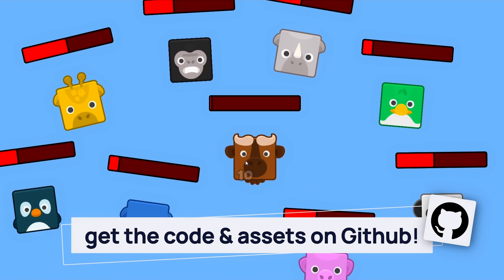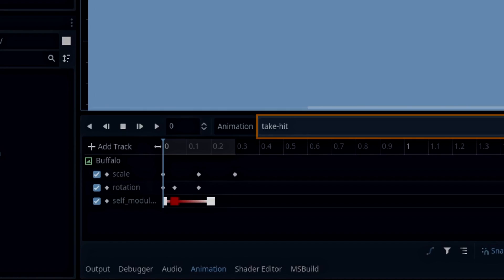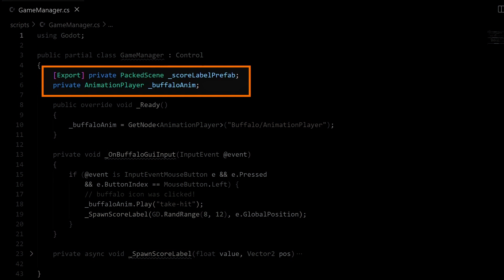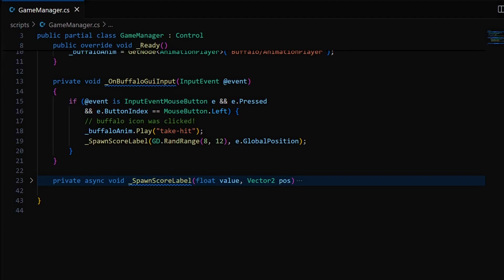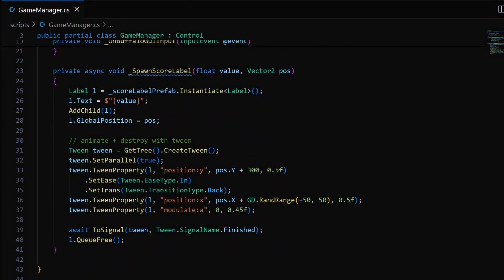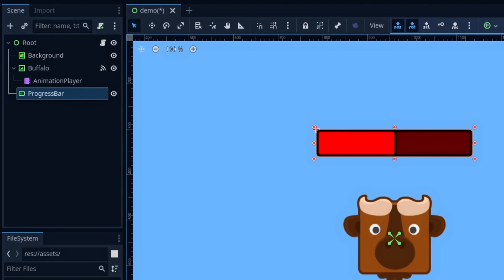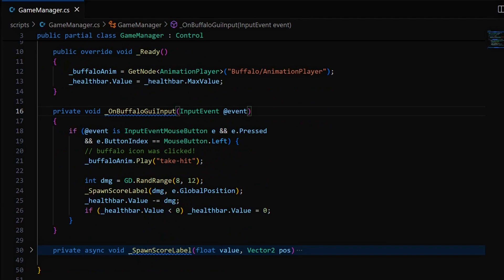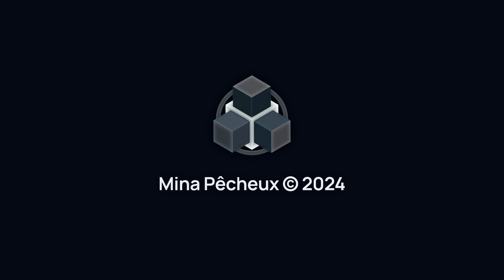So... you wanna make a *hit & health* mechanic in Godot 4/C#?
Let's discover how to create a basic 2D "hit-and-health" system with GUI interactions and healthbars! :)

00:00 - Introduction
00:52 - Our base interface hierarchy
03:53 - Interacting with our sprite
11:11 - Adding a healthbar
15:24 - Conclusion